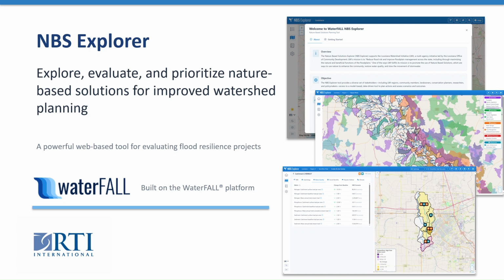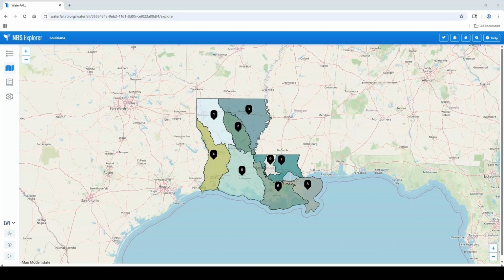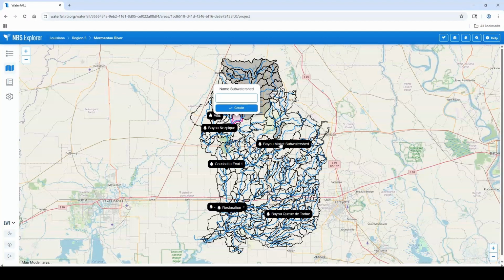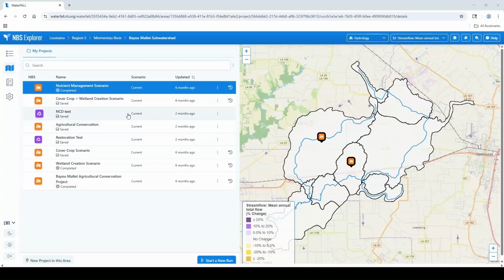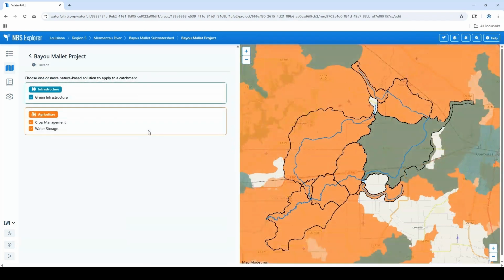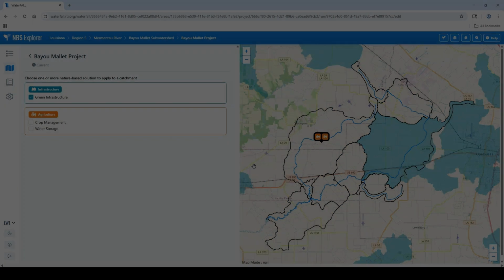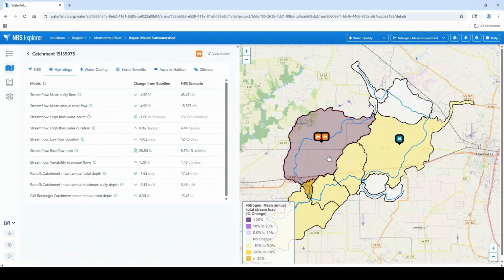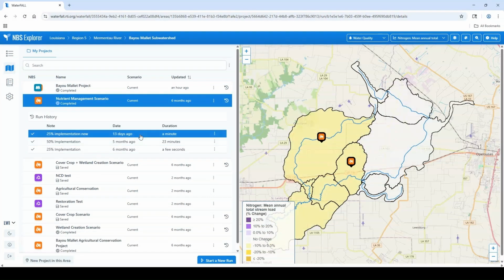RTI International’s NBS Explorer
RTI International is an independent, nonprofit research institute dedicated to improving the human condition. Clients rely on us to answer questions that demand an objective and multidisciplinary approach—one that integrates expertise across the social and laboratory sciences, engineering, and international development. We believe in the promise of science, and we are inspired every day to deliver on that promise for the good of people, communities, and businesses around the world.